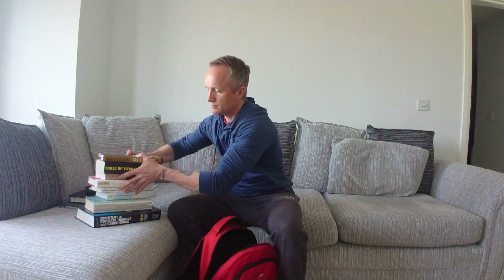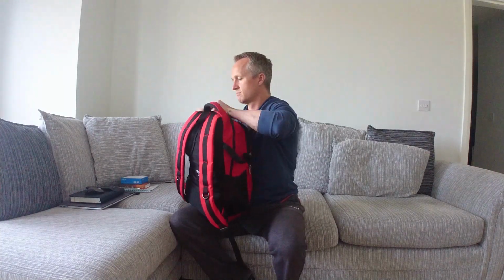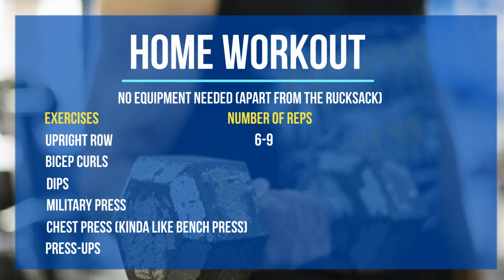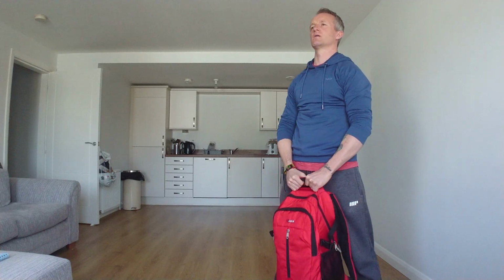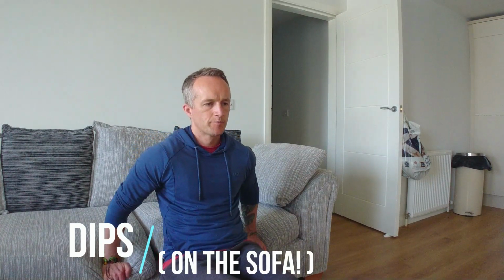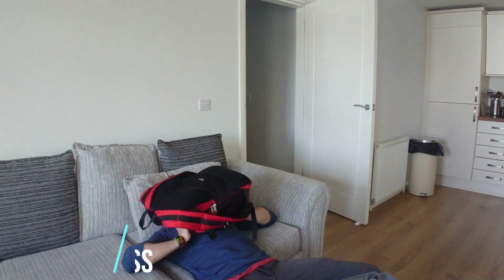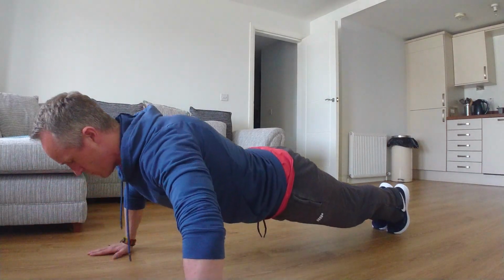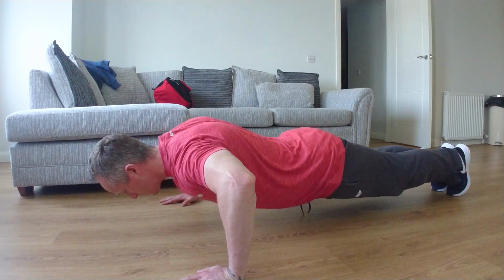Home Workout With No Equipment (Kinda!)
Home Workout - 3 x rounds of 6 exercises.

Looking for the best advice on becoming a leaner, stronger, better version of yourself?

Check out Marc McLean's top-selling 'Strength Training 101' book series, which have hundreds of 5-star reviews and have positively changed the lives of men and women all over the world.